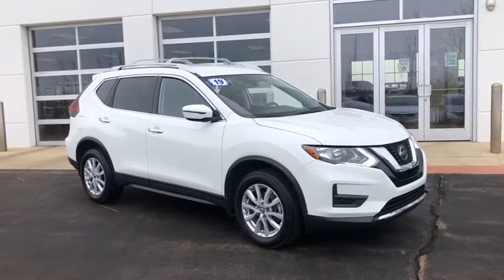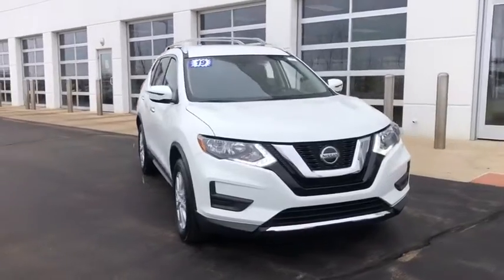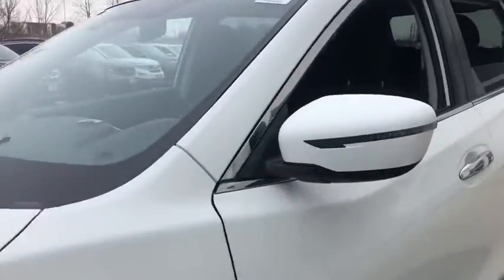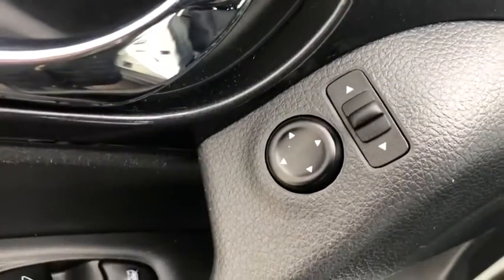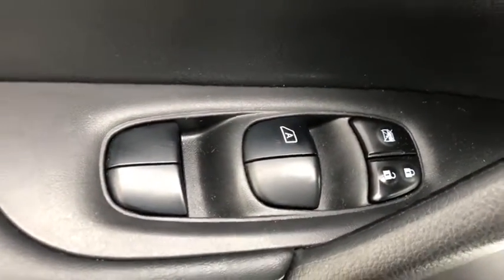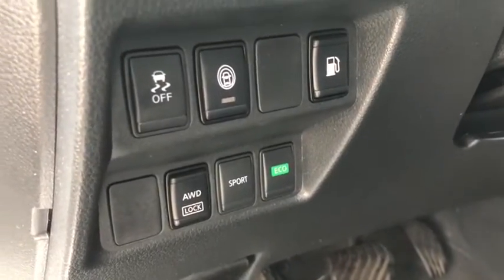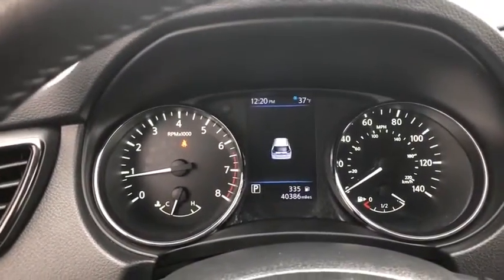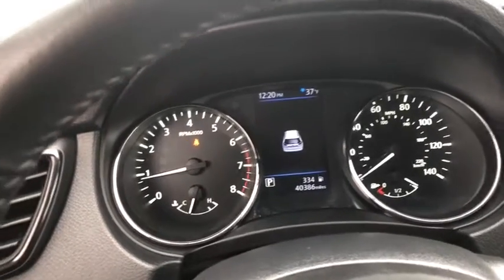2019 Nissan Rogue Elgin, Schaumburg, Barlett, Barrington, Hoffman Estate, IL PE2111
Glacier White New 2019 Nissan Rogue available in Elgin, Illinois at McGrath Honda Elgin. Servicing the Schaumburg, Barlett, Barrington, Hoffman Estate, IL area.

2020 Randall Rd.

2019 Nissan Rogue S Glacier White 2.5L I4 DOHC 16V CVT with Xtronic AWDAWD.
[L92] FLOOR MATS & 2-PC CARGO AREA PROTECTOR  -inc: 2-pc front and 2-pc 2nd row floor mats  First Aid Kit,[B93] CHROME REAR BUMPER PROTECTOR,[B92] BLACK SPLASH GUARDS (SET OF 4),CHARCOAL  CLOTH SEAT TRIM,[K01] SPECIAL EDITION PACKAGE  -inc: Privacy Glass  Heated Driver & Front Passenger Seats  Roof Rails  Special Edition Badge On liftgate  Leather-Wrapped Shift Knob  Wheels: 17 Aluminum Alloy  Heated Outside Mirrors  LED turn signal indicators  Chrome Outside Door Handles  Leather-Wrapped Steering Wheel  Chrome Interior Door Handles,[B94] ROOF RAIL CROSS BARS,GLACIER WHITE,Body-Colored Front Bumper w/Chrome Rub Strip/Fascia Accent,Lip Spoiler,Compact Spare Tire Mounted Inside Under Cargo,Light Tinted Glass,Body-Colored Power Side Mirrors w/Manual Folding,Liftgate Rear Cargo Access,Body-Colored Rear Bumper w/Black Rub Strip/Fascia Accent and Chrome Bumper Insert,Black Bodyside Cladding and Black Wheel Well Trim,Black Door Handles,Fully Automatic Aero-Composite Halogen Daytime Running Auto High-Beam Headlamps w/Delay-Off,Fixed Rear Window w/Fixed Interval Wiper  Heated Wiper Park and Defroster,Chrome Side Windows Trim and Black Rear Window Trim,Variable Intermittent Wipers,LED Brakelights,Galvanized Steel/Aluminum/Composite Panels,Tires: 225/65R17 All-Season,Tailgate/Rear Door Lock Included w/Power Door Locks,Black Grille w/Chrome Surround,Steel Spare Wheel,Clearcoat Paint,Analog Display,Outside Temp Gauge,Manual Tilt/Telescoping Steering Column,Seats w/Cloth Back Material,Engine Immobilizer,4-Way Passenger Seat -inc: Manual Recline and Fore/Aft Movement,NissanConnect Selective Service Internet Access,HVAC -inc: Underseat Ducts and Console Ducts,Remote Keyless Entry w/Integrated Key Transmitter  Illuminated Entry  Illuminated Ignition Switch and Panic Button,Perimeter Alarm,Air Filtration,Remote Releases -Inc: Power Fuel,Full Carpet Floor Covering,Power Rear Windows and Fixed 3rd Row Windows,Integrated Roof Antenna,Glove Box,Day-Night Rearview Mirror,Driver Seat,Gauges -inc: Speedometer  Odometer  Engine Coolant Temp  Tachometer  Trip Odometer and Trip Computer,Full Floor Console w/Covered Storage  Mini Overhead Console w/Storage and 3 12V DC Power Outlets,Driver And Passenger Visor Vanity Mirrors w/Driver And Passenger Auxiliary Mirror,Manual Anti-Whiplash Adjustable Front Head Restraints and Manual Adjustable Rear Head Restraints,Cruise Control w/Steering Wheel Controls,Interior Trim -inc: Metal-Look Door Panel Insert and Chrome/Metal-Look Interior Accents,3 12V DC Power Outlets,Cargo Area Concealed Storage,Radio: AM/FM/CD/AUX -inc: 4 speakers  NissanConnect featuring Apple CarPlay and Android Auto  7 color display w/multi-touch control  SiriusXM Satellite Radio w/advanced audio features  USB connection port for iPod and other compatible devices  Bluetooth hands-free phone system  streaming audio via Bluetooth  hands-free text messaging assistant  over-the-air (OTA) updating for headunit firmware via a Wi-Fi WPA2 connection,Urethane Gear Shifter Material,Systems Monitor,Driver Foot Rest,Driver / Passenger And Rear Door Bins,Radio w/Seek-Scan  MP3 Player  Clock  Steering Wheel Controls and Radio Data System,Full Cloth Headliner,Front Map Lights,Power 1st Row Windows w/Driver 1-Touch Up/Down,2 LCD Monitors In The Front,Manual Air Conditioning,Rear Cupholder,Carpet Floor Trim,Cargo Space Lights,Cloth Seat Trim,Fade-To-Off Interior Lighting,Front Bucket Seats -inc: 6-way manual driver seat  4-way adjustable front passenger seat and front seatback storage,Trip Computer,Front Cupholder,Front Center Armrest w/Storage and Rear Center Armrest,Delayed Accessory Power,40-20-40 Folding Bench Front Facing Manual Reclining Fold Forward Seatback Rear Seat w/Manual Fore/Aft,Power Door Locks w/Autolock Feature,Transmission w/Sequential Shift Control,Electric Power-Assist Speed-Sensing Steering,6.386 Axle Ratio,Transmission: Xtronic CVT Automatic -inc: sport mode switch,Front And Rear Anti-Roll Bars,Permanent Locking Hubs,Multi-Link Rear Suspension w/Coil Springs,110 Amp Alternator,Automatic Full-Time All-Wheel,GVWR: 4 720 lbs,Battery w/Run Down Protection,4-Wheel Disc Brakes w/4-Wheel ABS  Front And Rear Vented Discs  Brake Assist and Hill Hold Control,Strut Front Suspension w/Coil Springs,Gas-Pressurized Shock Absorbers,Engine: 2.5L DOHC 16-Valve I4 -inc: ECO mode,14.5 Gal. Fuel Tank,900# Maximum Payload,Single Stainless Steel Exh